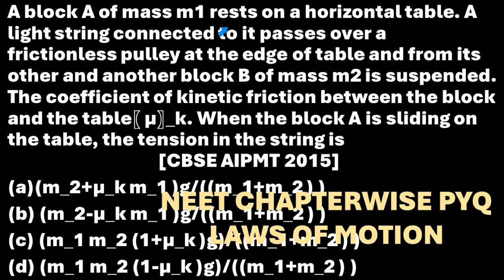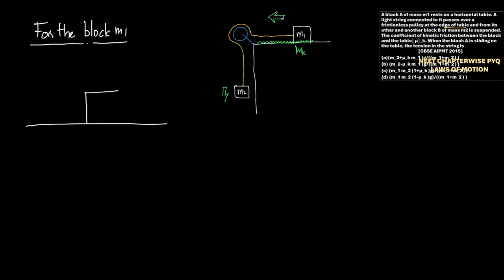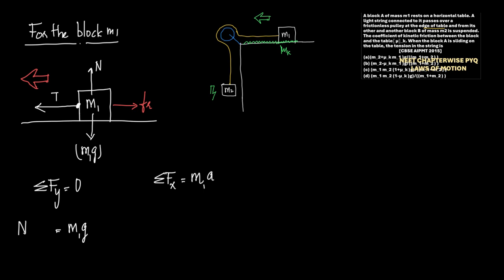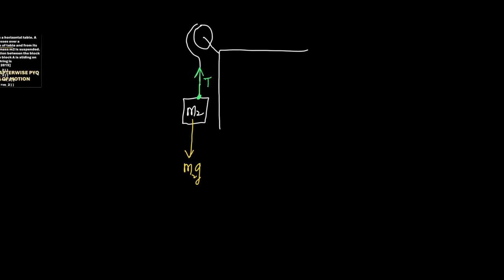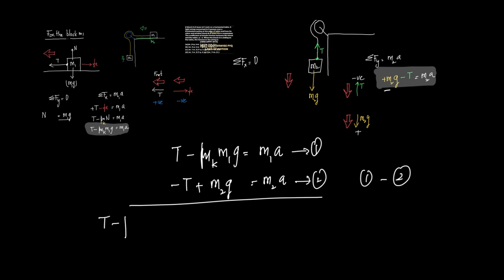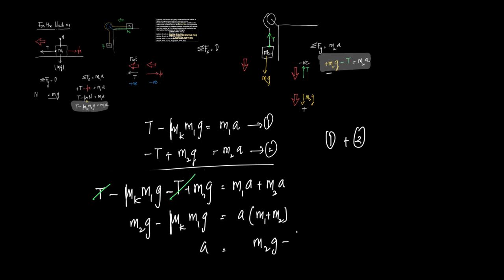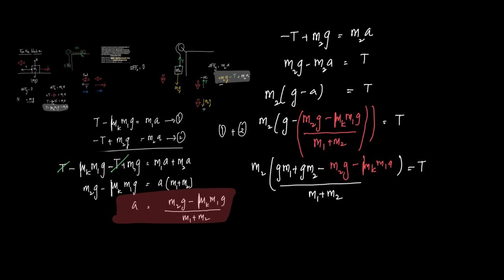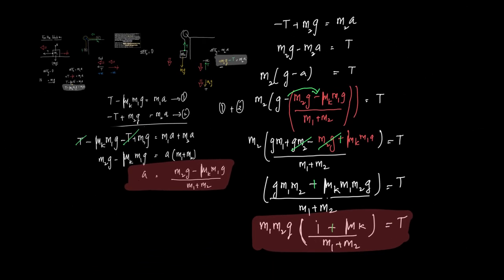A block A of mass m1 rests on a horizontal table. A light string connected to it passes over a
A block A of mass m1 rests on a horizontal table. A light string connected to it passes over a frictionless pulley at the edge of table and from its other and another block B of mass m2 is suspended. The coefficient of kinetic friction between the block and the table〖 μ〗_k. When the block A is sliding on the table, the tension in the string is        [CBSE AIPMT 2015]